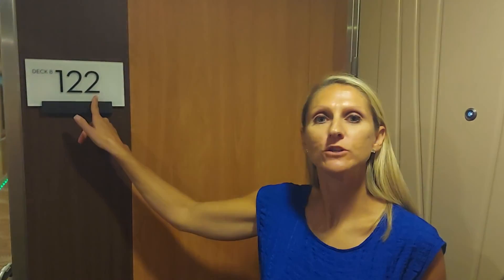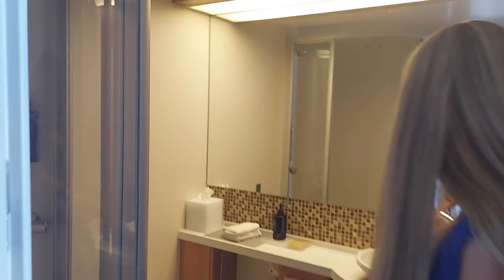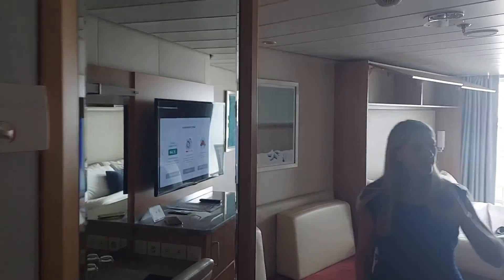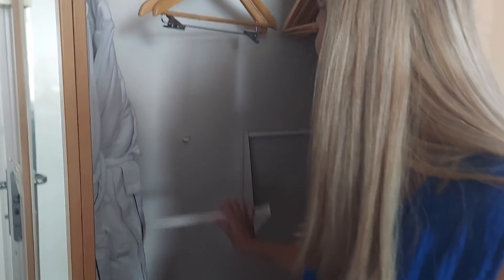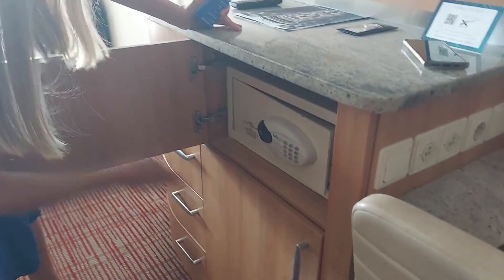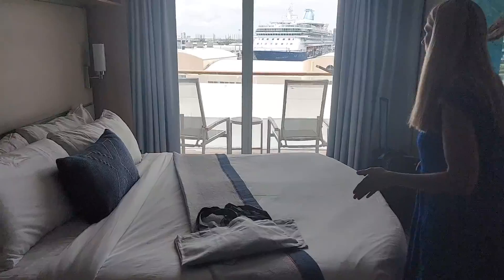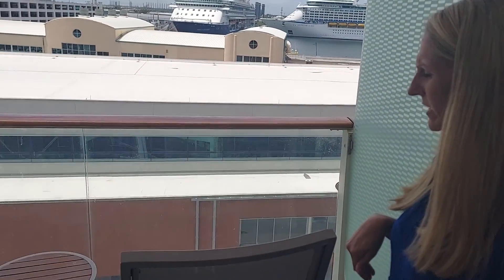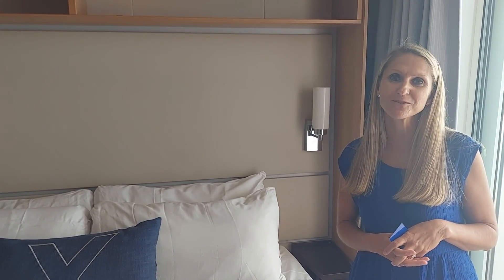Celebrity Equinox: Tour of balcony cabin for 2 guests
Balcony cabin for 2 guests. Deck 8.